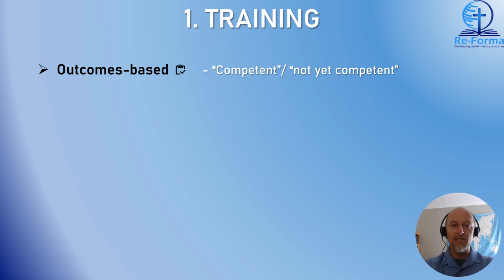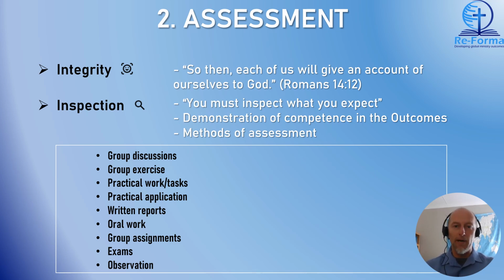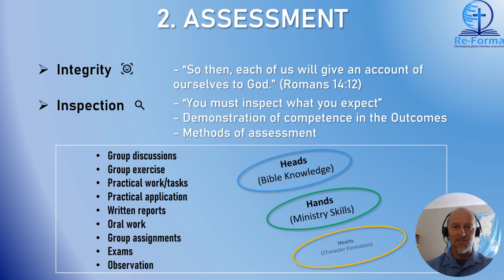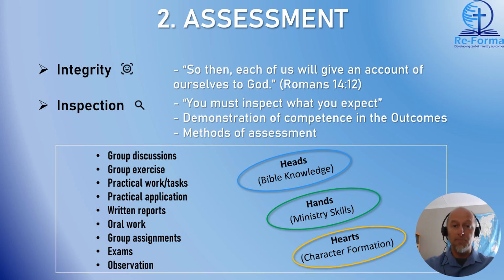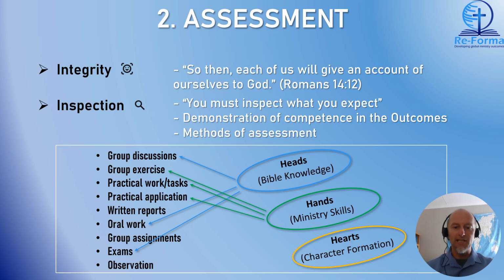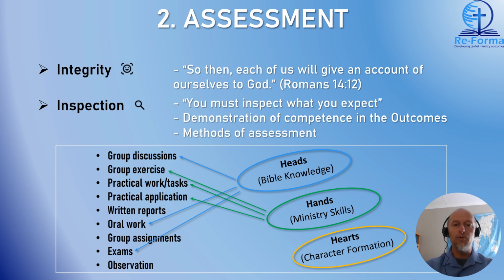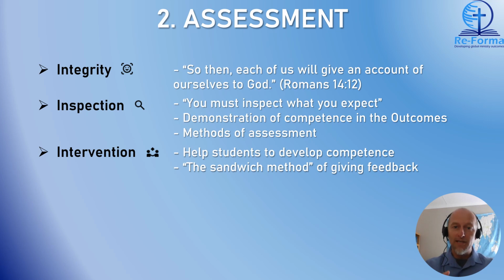Guidelines for Training & Assessment - Eng